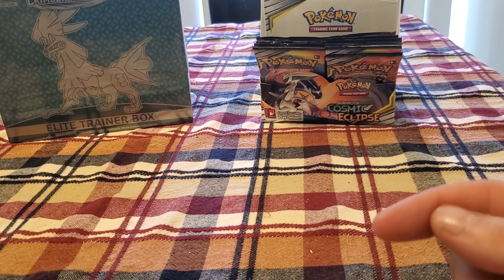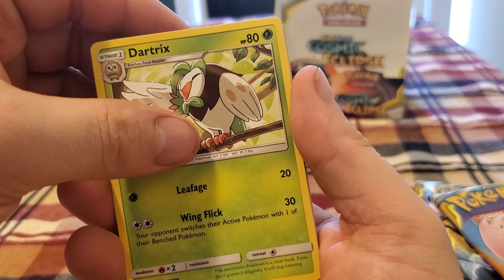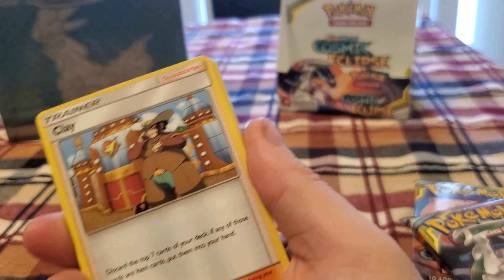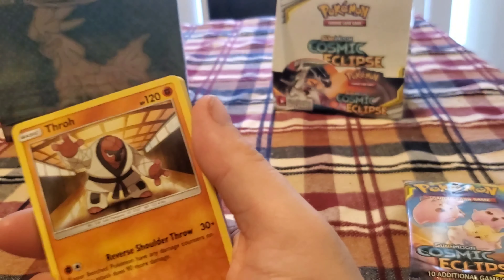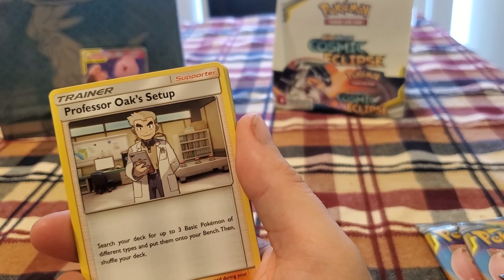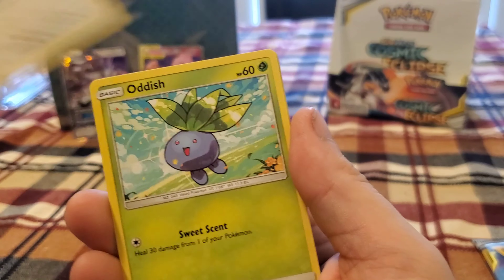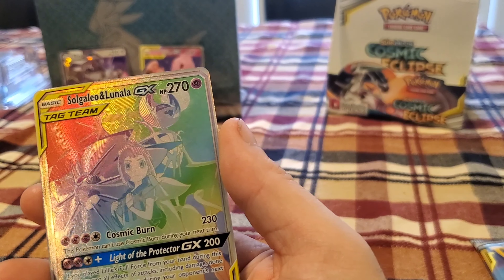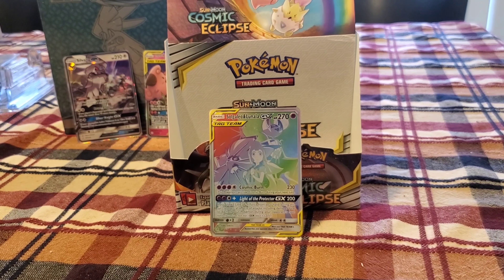Secret rare pulled and 2 GX cards. Omg its a must see!!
Last 12 packs to be opened and we got a huge surprise.

If you missed the other two videos the links are down below.